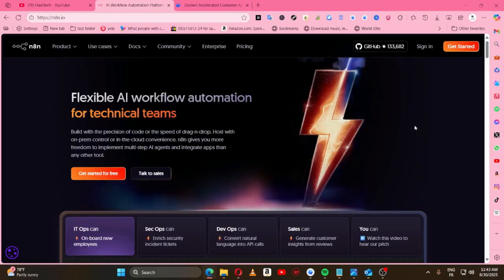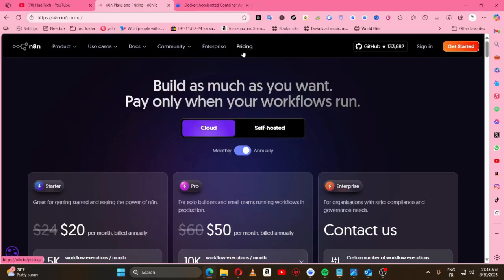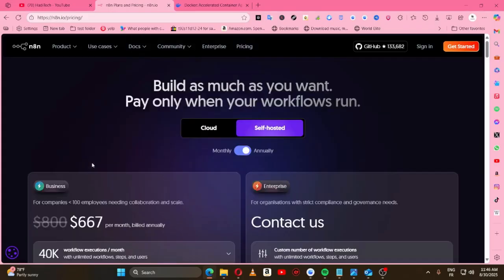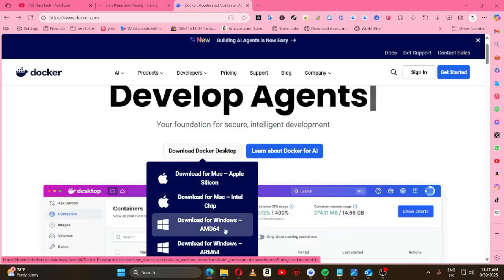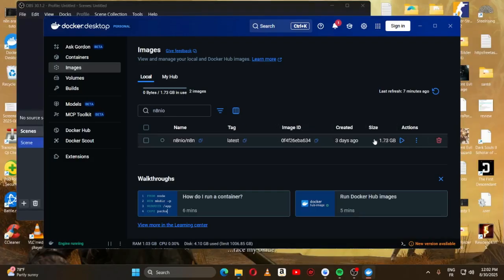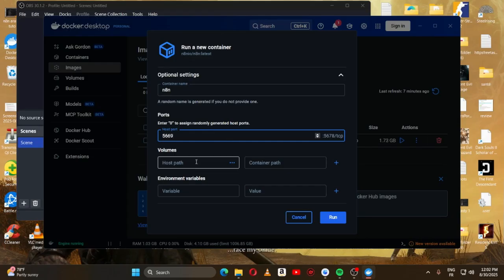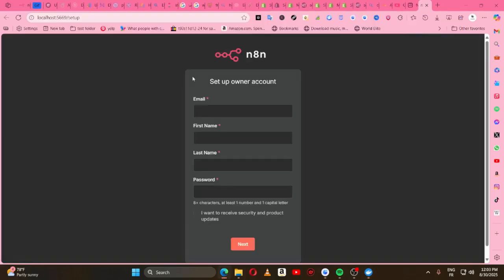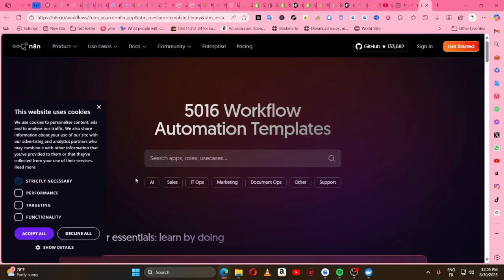HOW TO INSTALL N8N LOCALLY FOR FREE! (under 5 minutes)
Ready to supercharge your workflow automation? In this quick tutorial, I’ll show you how to install n8n locally on your machine—completely free and lightning fast. Whether you're building AI bots, automating tasks, or streamlining your business, this setup is your first step to powerful automation.
swagbucks
swagbucks review
clickbank
fiverr,
how to make money on fiverr,
fiverr gig,
fiverr tutorial,
make money,
how to make money,
freelancing,